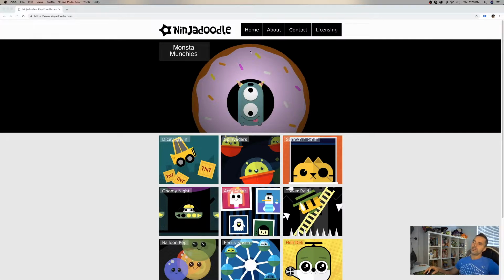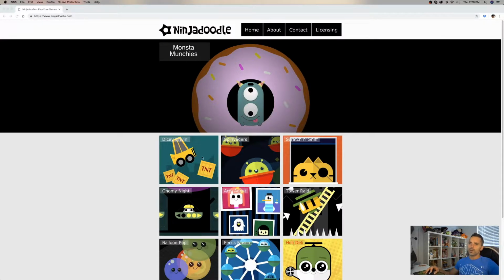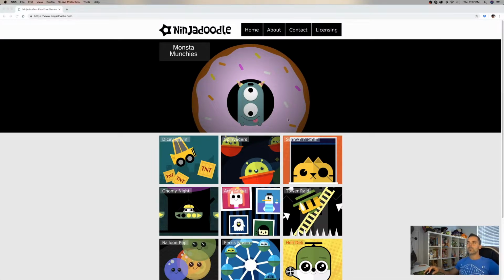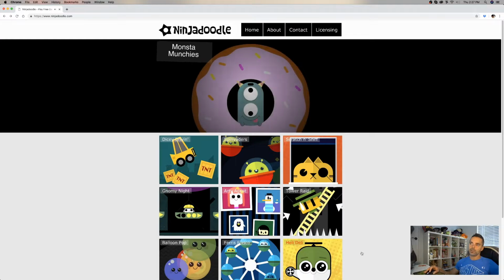Mixed Nuts: My Website is Finally Up (v1.0)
After a lot of hair pulling and decision making v1.0 of my website is finally up :)